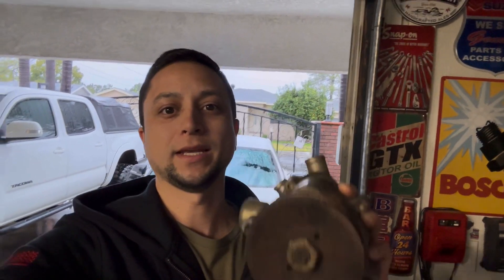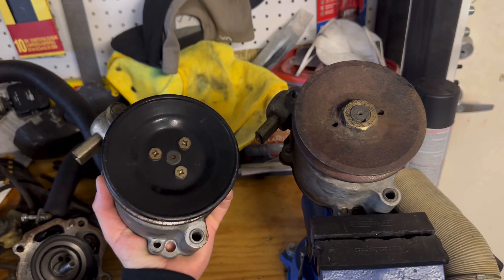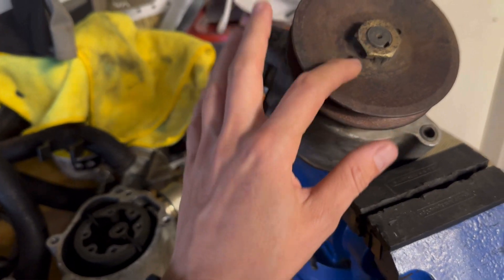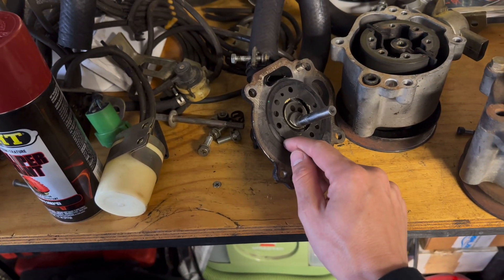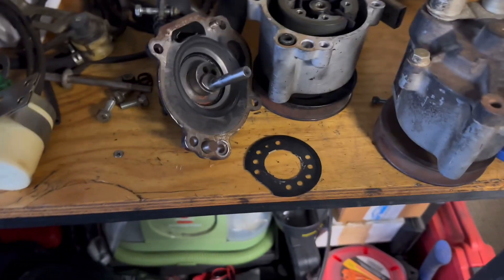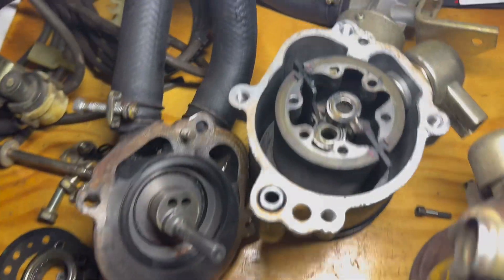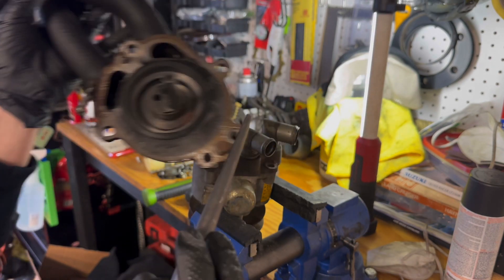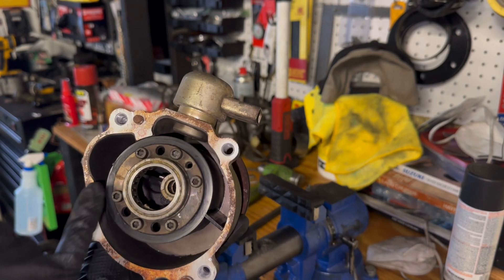FJ40 2F Smog Pump Rebuild!! | Tiger40 Project Part 14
In this video I teardown and inspect my 2F Smog Pump. This is in preparation of making the FJ40 smog legal again to pass CA Smog Check.

Smog Pump Replacement Bearings:
Front Bearing Qty 1 -  NSK 6203-2RS

Rear Bearing Qty 1 - Uxcell SCE188

Carbon Blade Bearings Qty 4 - Uxcell SCE65

RedLine CV2 Grease